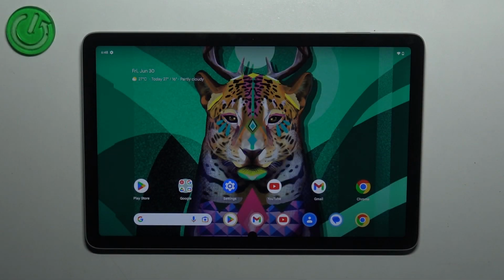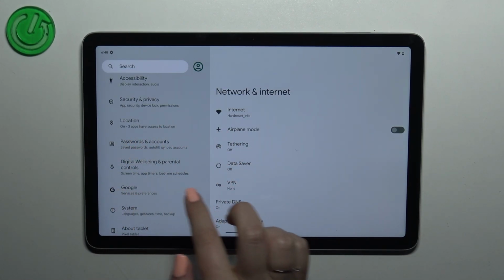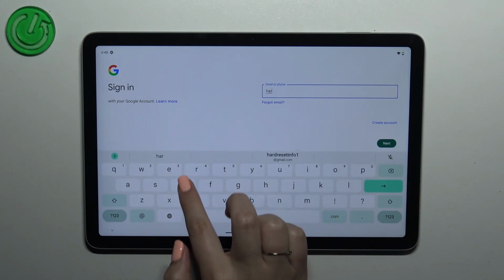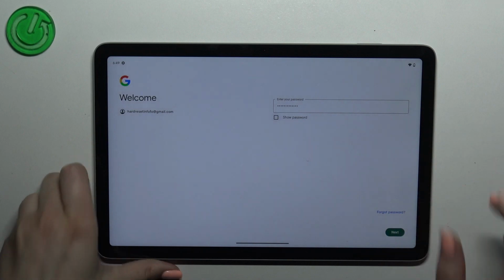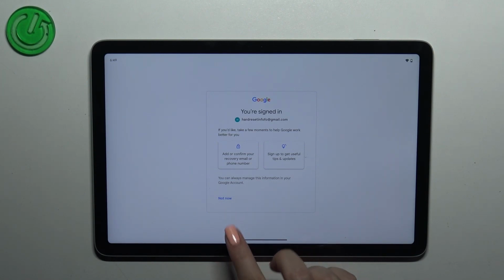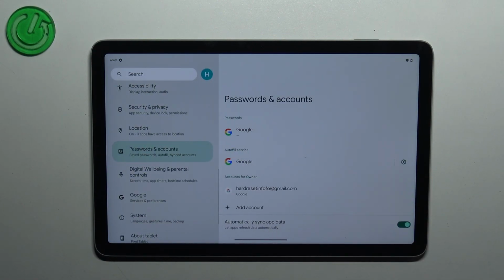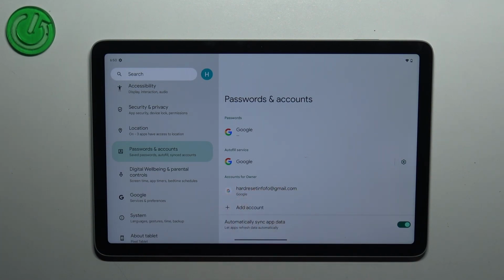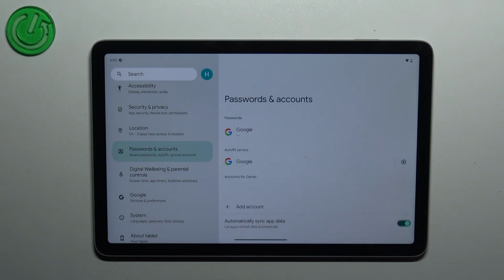How to Add & Remove Google Account on GOOGLE Pixel Tablet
Simplify your Google account management with our tutorial on signing in and out of your Google account on your Google Pixel Tablet. Join us as we guide you through the steps to effortlessly access and switch between multiple Google accounts on your tablet. In this informative video, we'll show you how to sign in to your Google account on your Google Pixel Tablet, ensuring you have access to your emails, apps, and personalized settings. Discover how to securely manage your account credentials and enjoy a seamless login experience.

How to log into Google account on GOOGLE Pixel Tablet? How to sign out of a Google account on GOOGLE Pixel Tablet? How to manage a Google account on GOOGLE Pixel Tablet?